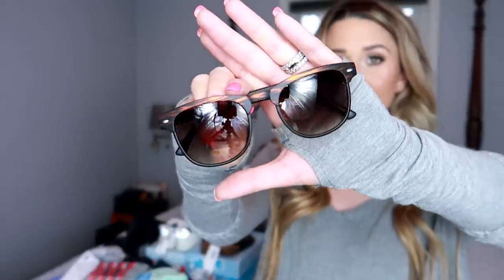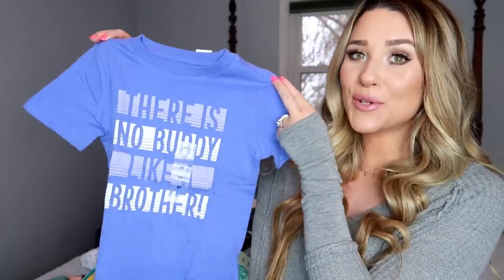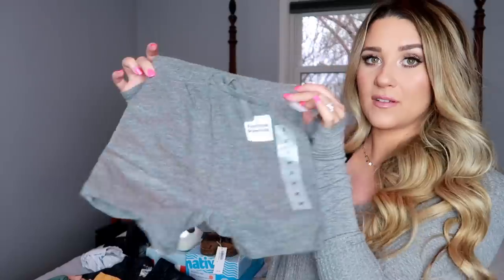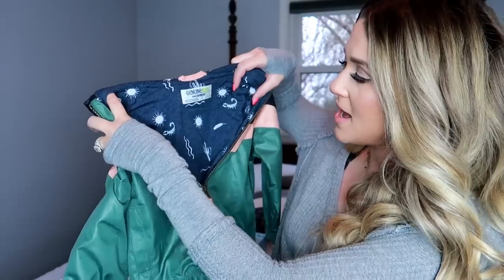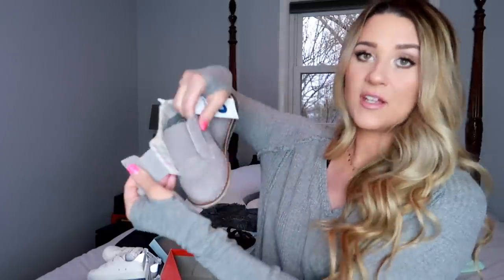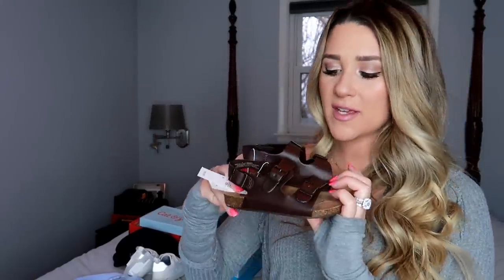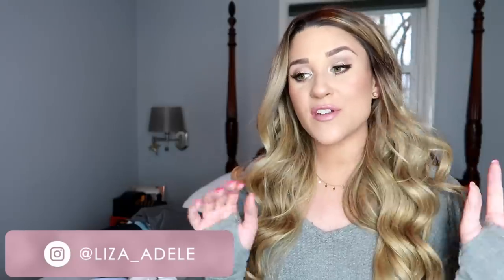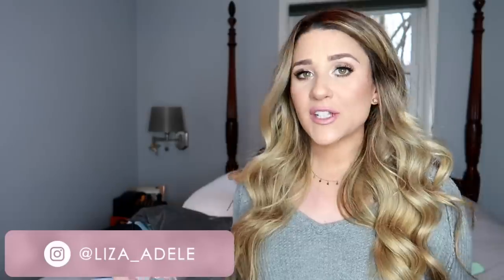SPRING & SUMMER TODDLER CLOTHING HAUL 2019 | Liza Adele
Hey friends! Today's vlog is a Trendy Spring and Summer Toddler Clothing Haul 2019! I shopped at Old Navy, Gap, Target, Etsy and Nordstrom! Enjoy! xoxo

TODDLER CLOTHES:
Boxer Briefs
Brother T-Shirt
Brother Onesie
Tank Tops (3 pack)
Khaki Shorts
Black Shorts
Grey Shorts
Yellow Shorts
Black Skinny Jeans
Windbreaker Jacket
White Oxford
Threenager Hat
Young Wild Three Shirt
Grey Suede Shoes
White Sneakers
Brown Leather Sandals
Black Star Natives

MY STAR NECKLACE
MY SUNGLASSES

MOST ASKED ABOUT ITEMS:
Toddler Car Seat
My Necklace
My Eyeglasses
My Sunglasses

MY EVERYDAY MAKEUP:
Curling Wand (for hair)
Lip Liner
Lip Gloss

MY FILMING EQUIPMENT:
Bendy Tripod
Editing Software